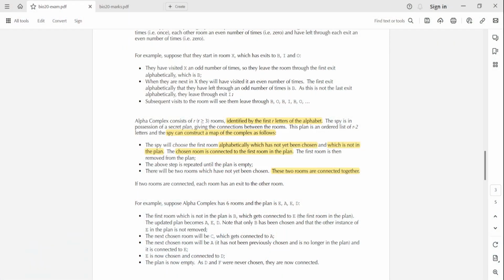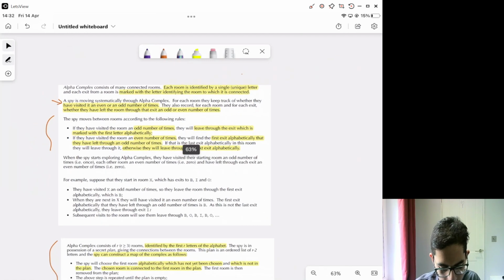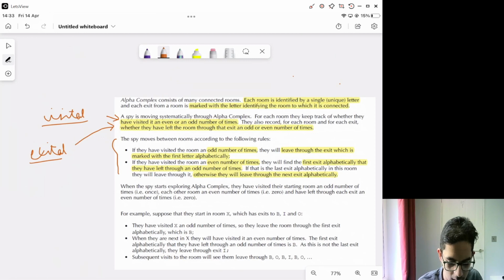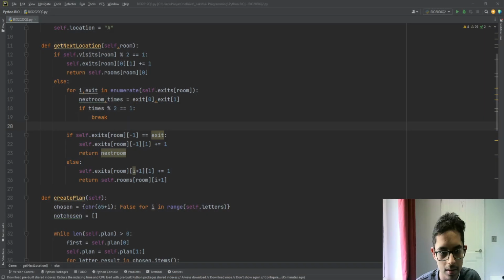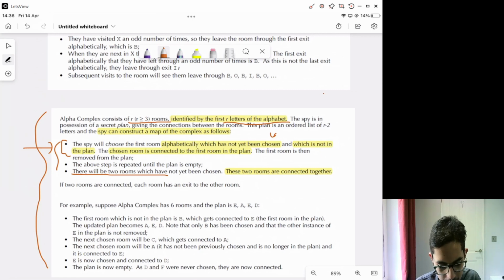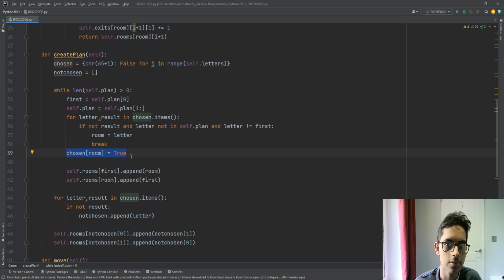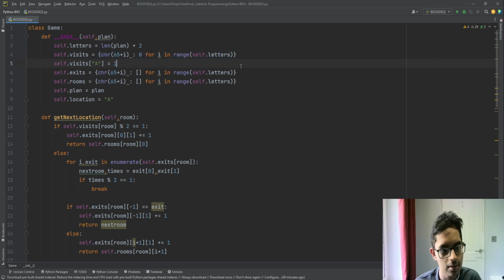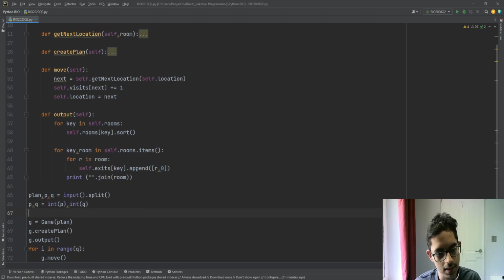British Informatics Olympiad (BIO) 2020 Q2 - Spy in an Alpha Complex